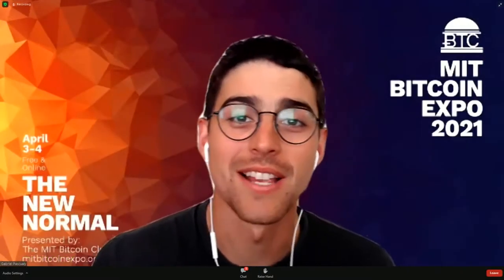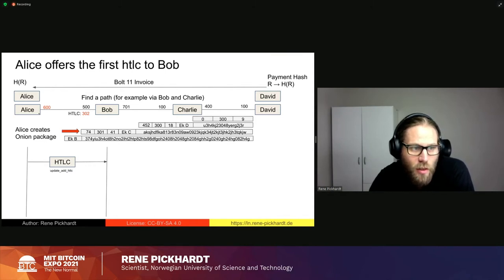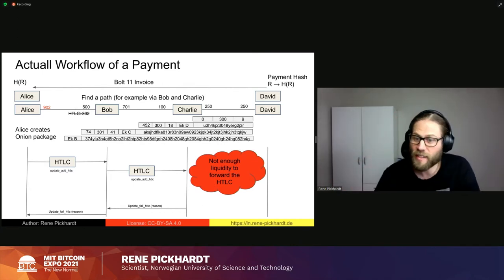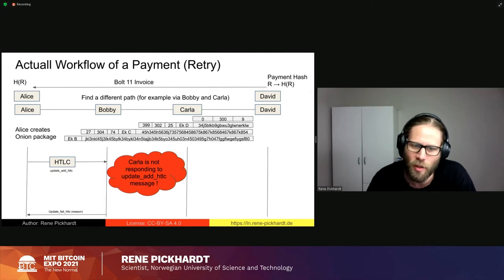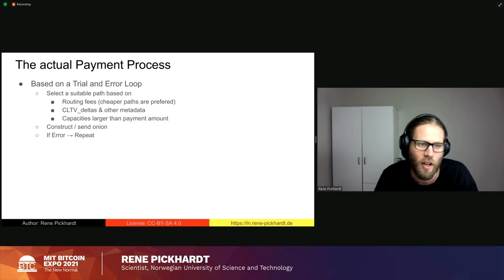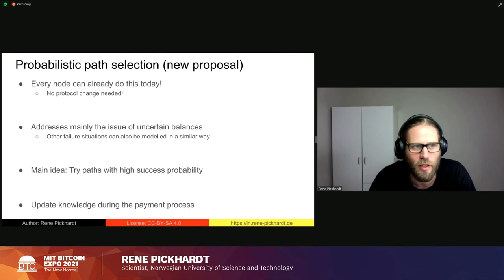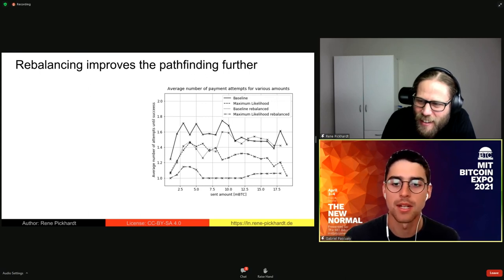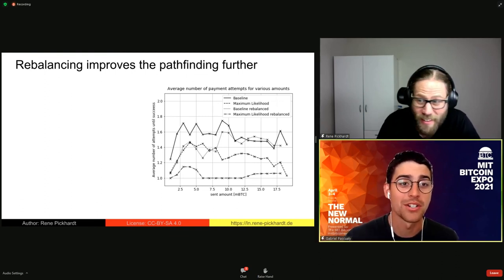MIT Bitcoin Expo 2021: The New Normal - Payment Planning and Execution for the Lightning Network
Rene Pickhardt